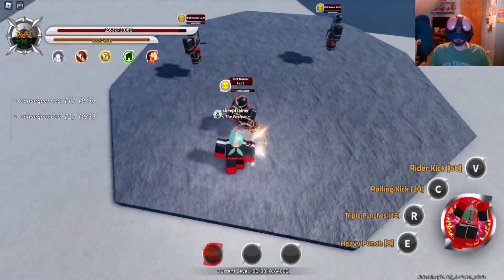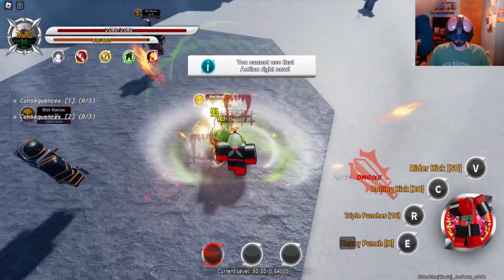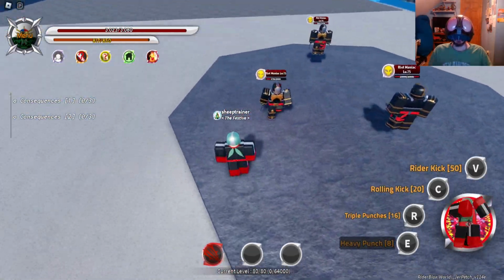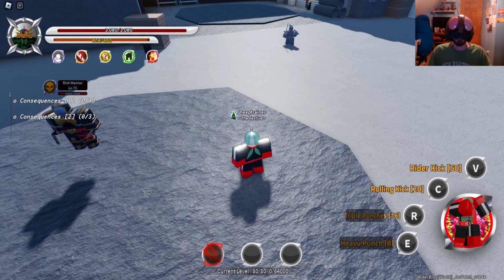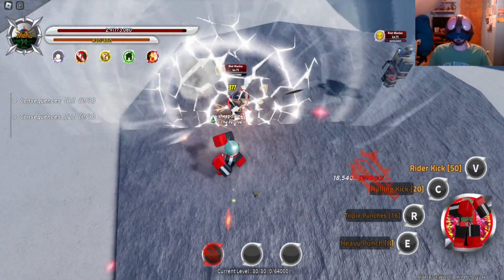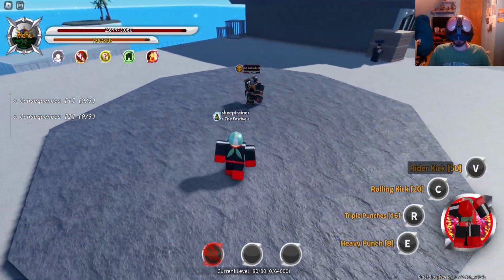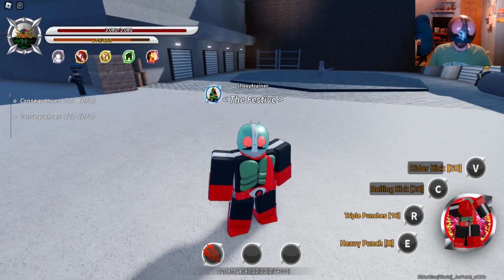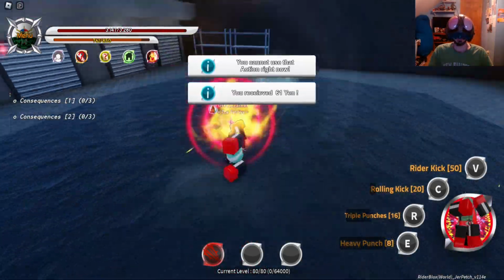Roblox Rider World Nigo Showcase!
Today in Rider Blox we take a look at Kamen Rider Nigo, or Hayato Ichimonji! He has super strength and the jumping abilities of a grasshopper!

Music used
Halo 4 OST vol. 2 - Mantis

My videos are NOT free use, you cannot use them without my permission!

0:00 Intro
0:03 Showcase
4:30 Outro